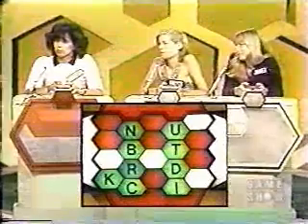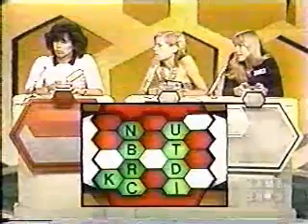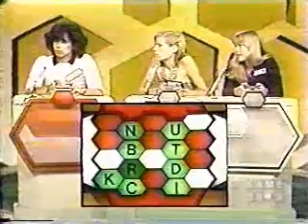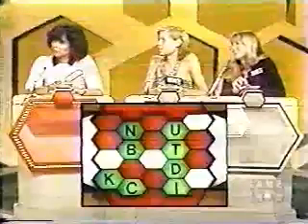Bill Cullen Bombs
Bill Cullen makes a bad pun on the set of Blockbusters. It's so bad, even the show's crew lets him know how bad it was.